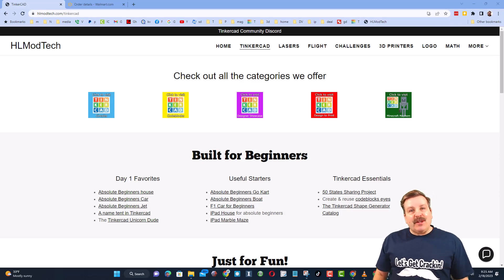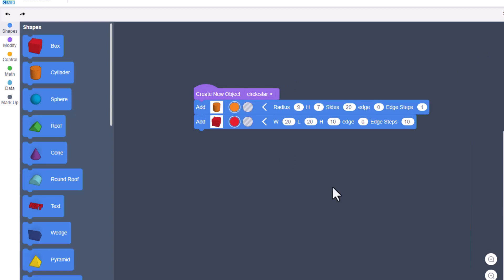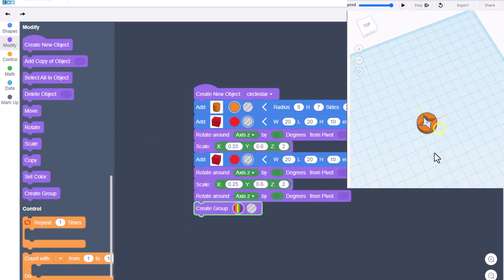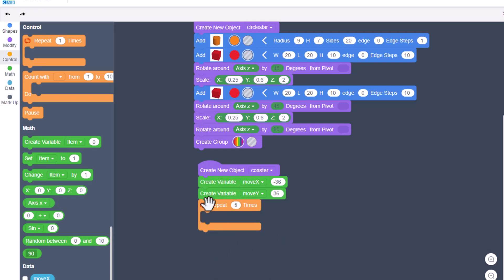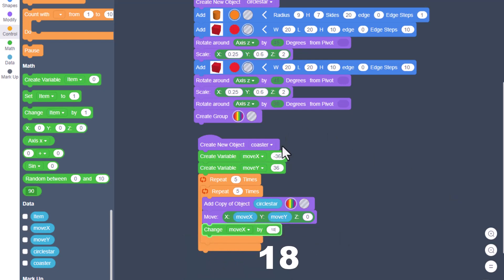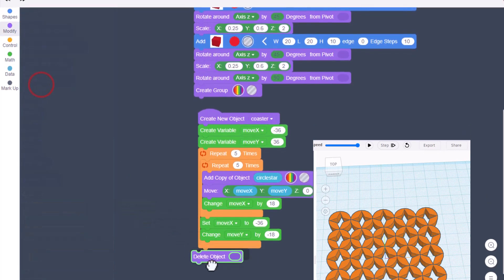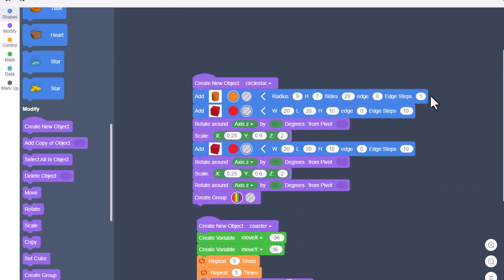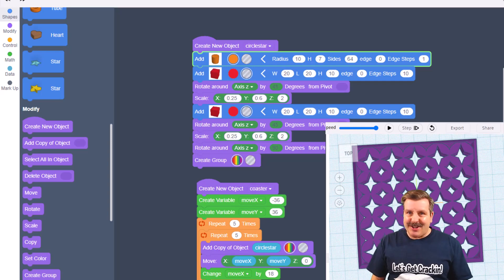Create a Tinkercad Codeblocks Coaster for Laser cutting in Minutes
Create a Tinkercad Codeblocks Coaster for Laser cutting. Simple steps created by Rob Morrill and expanded on by Julia Dwek. Have a glorious day and keep Tinkering!